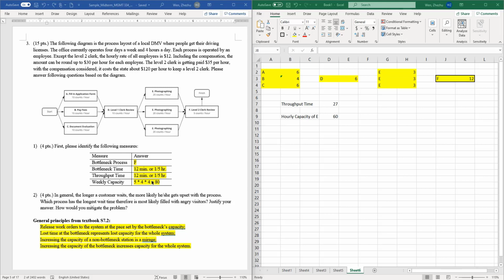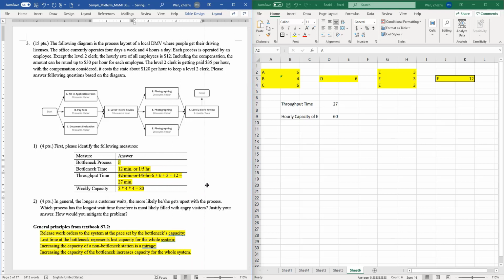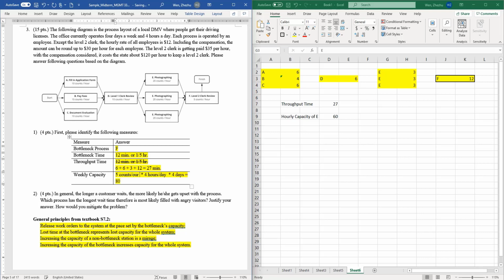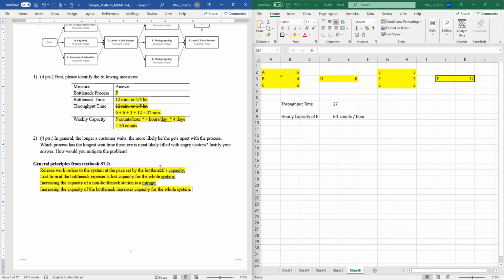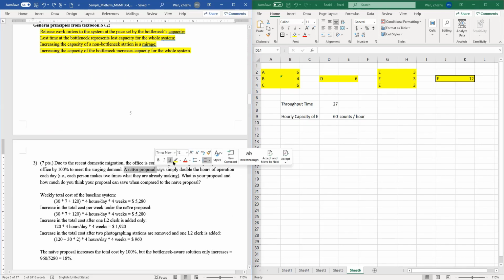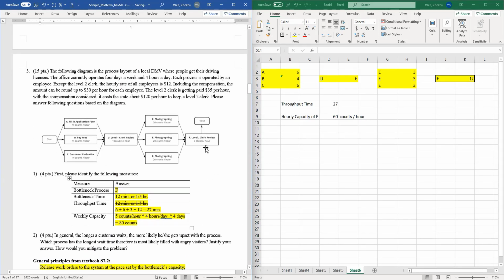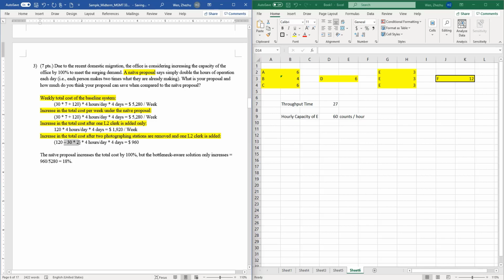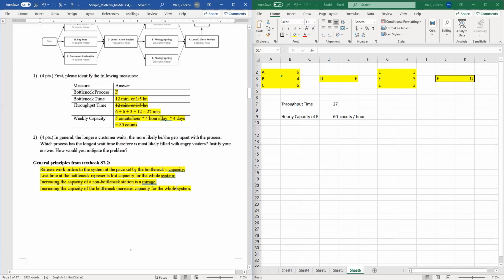Q3. Capacity Analysis & Cost Analysis